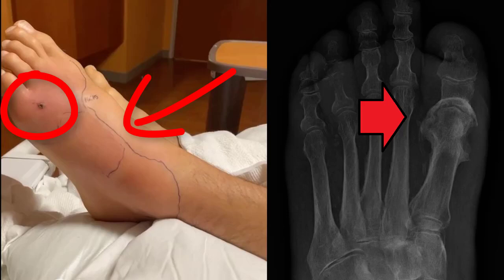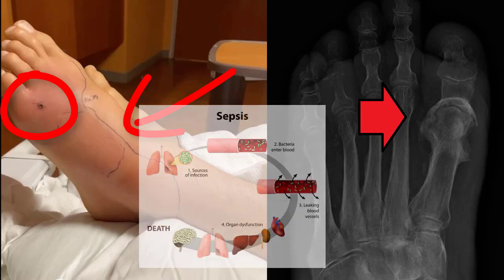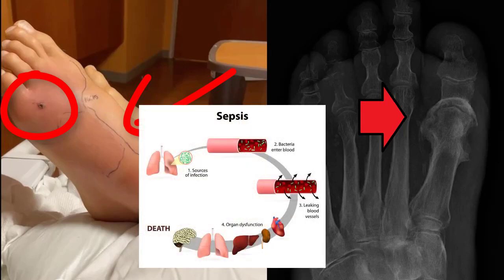Dustin Poirier Serious Foot Infection | Doctor Explains | Cellulitis Of Dustin Poirier Foot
Dustin Poriier is suffering from a serious foot infection,that has forced him in to the hospital.In this video i have explained the cause of this foot infection which basically seems like a cellulitis and how it can be treated and what situation is Dustin is having right now.This Video" Dustin Poirier Serious Foot Infection | Doctor Explains | Cellulitis Of Dustin Poirier Foot " we will try to look into basic mechanism of staph infection and its complication
Dr Haroon Ilyas M.B.B.S ( General Medial Practitioner )